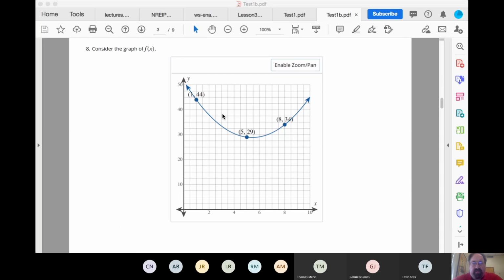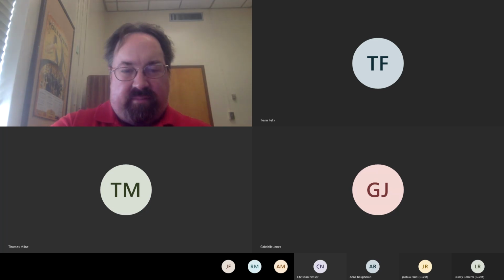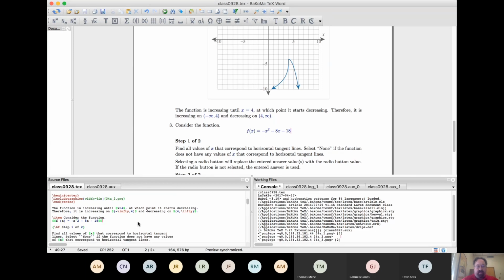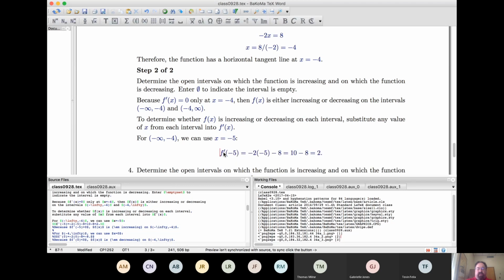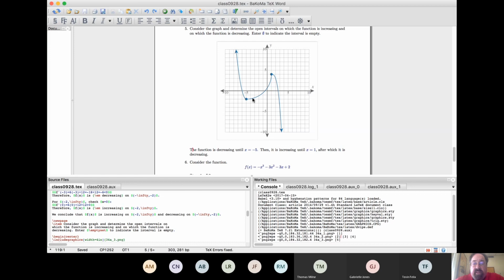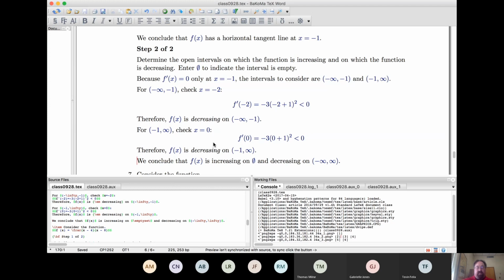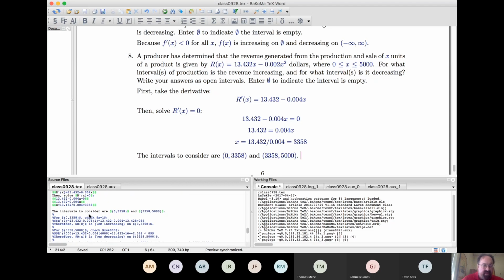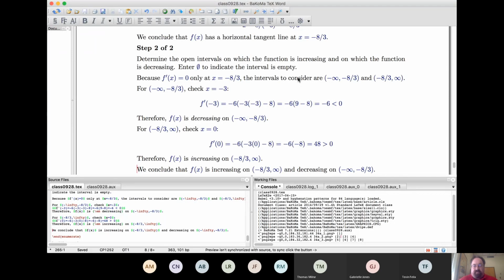MAT 102 Class Meeting 09/28/2020 9:30-10:45am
Lesson 3.4a: Increasing and Decreasing Intervals